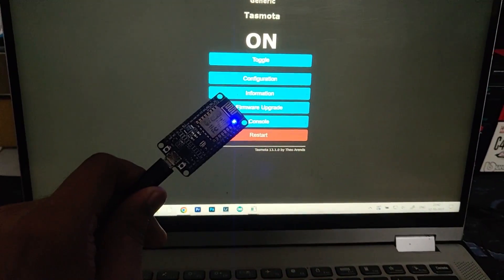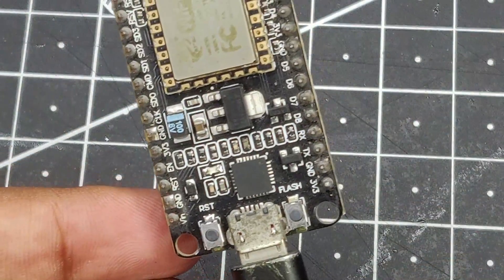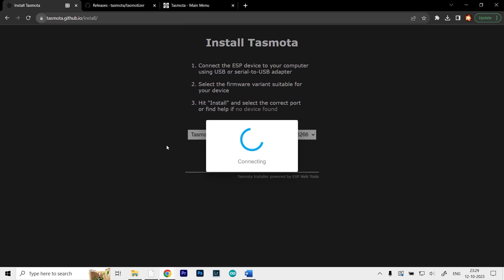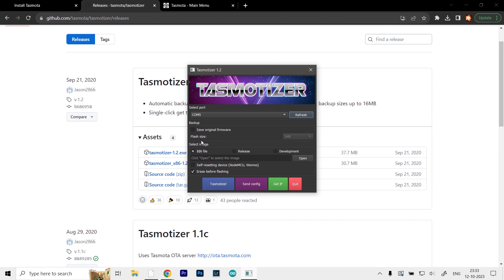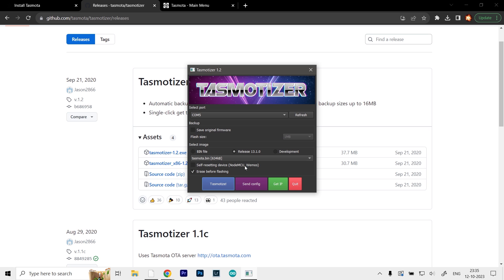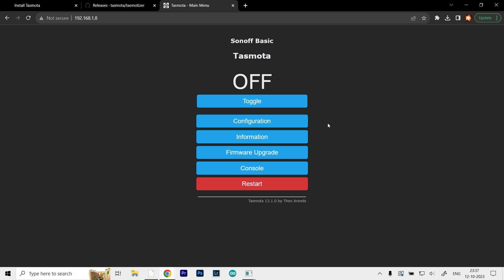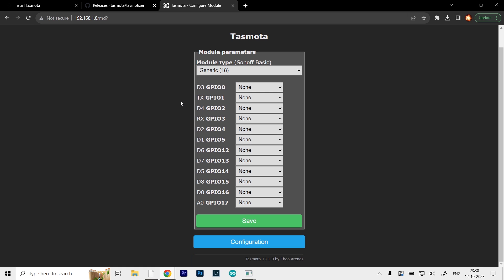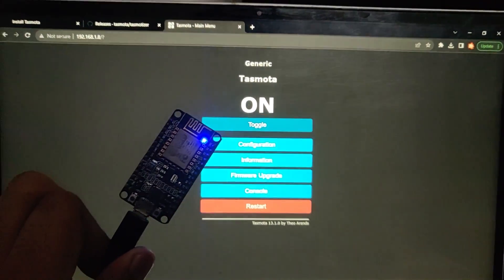How to Setup and install Tasmota on ESP8266 NodeMCU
Tasmota Web Installer